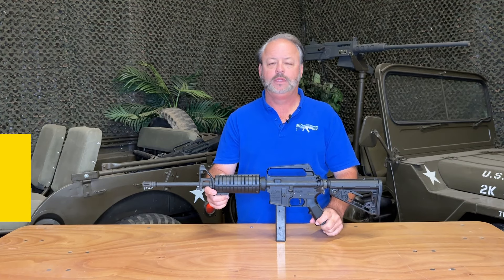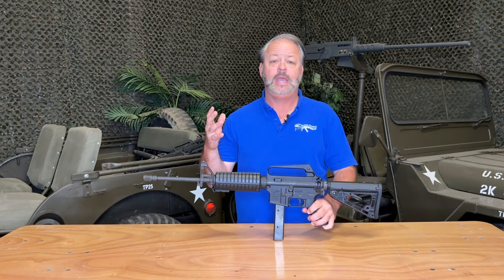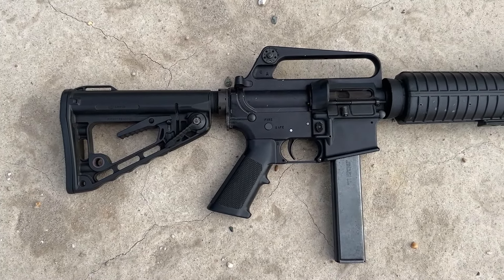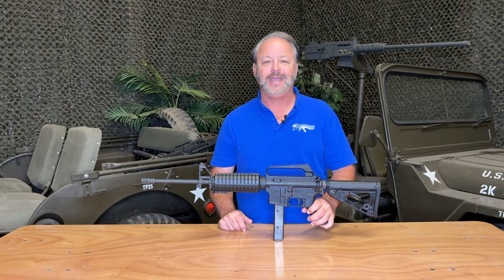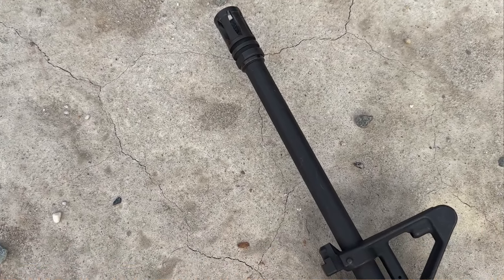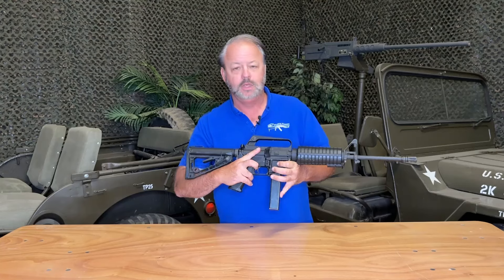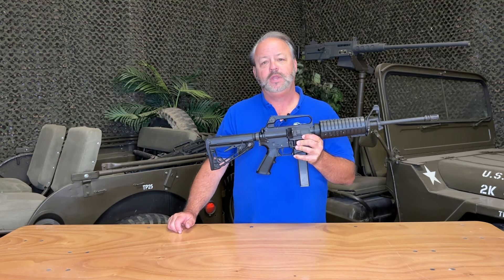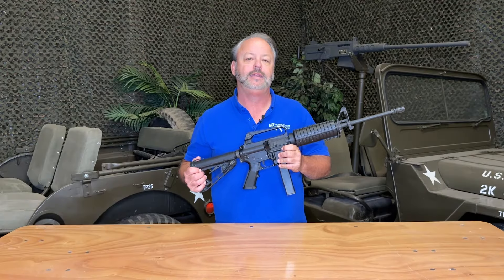Colt 9mm AR15 Carbine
The Carbine 9mm semi auto from Colt Defense is a perfet alternative to the traditional Colt AR-15 rifle due to its use of less expensive 9mm ammunition. These rifles were super popular w/ Police due to cross compatibility of 9mm for their pistols & rifles. As new threats have emerged some departments have decided to field guns with a larger caliber resulting in LEO trade in rifles like these.